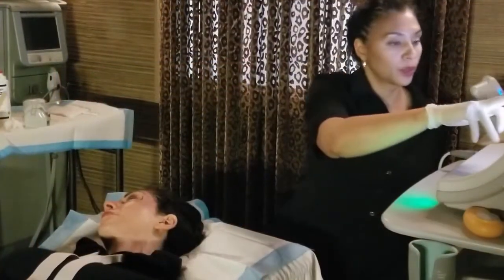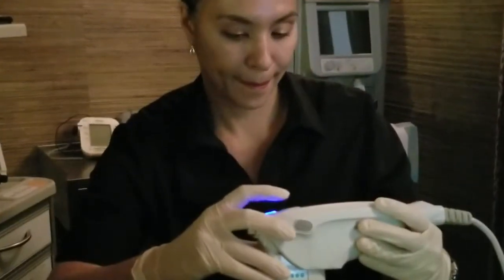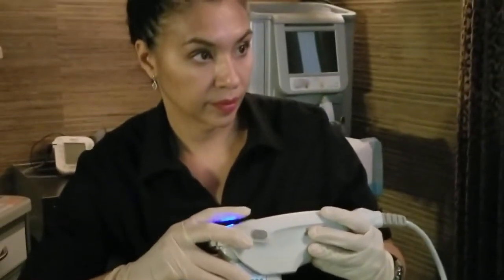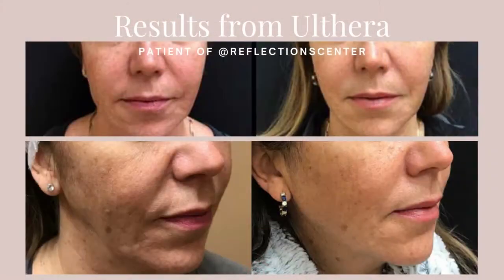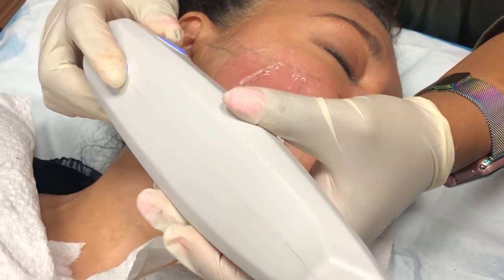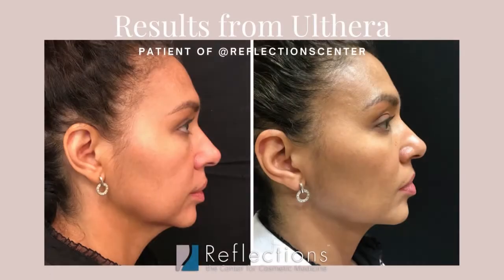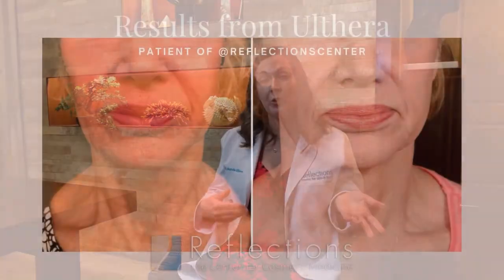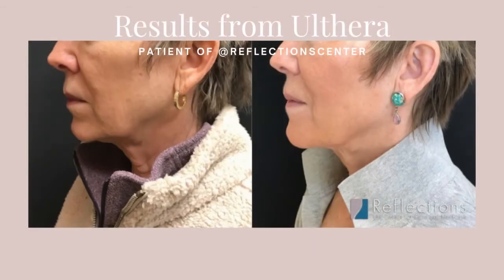Ulthera Non-Surgical Lifting & Tightening Treatment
Ulthera by Ultherapy is a non-surgical skin tightening and muscle lifting treatment (that muscle-lifting bit makes it very unique among non-surgical treatments).

- It can be used for face, neck, or body.

- It's performed only by doctors at our New Jersey medical practice.

- Cost varies by the size and depths treated, but costs between $1,000 to $5,000 on average (at our practice, as of 2021).

- There's no downtime, although some patients are a little red directly after (but this can easily be covered by makeup before you leave our office - it's the same kind of redness you might have on your body after a massage).

- Results usually appear by month 3, but finalize around month 6 (it takes a while to grow new collagen).

- Lifts muscle and loose skin

- Tightens and firms skin

- Improves wrinkles, jowls, fine lines (but likely won't erase them completely in the way an aggressive laser, Botox, or filler would)